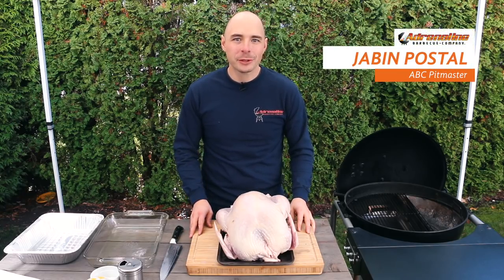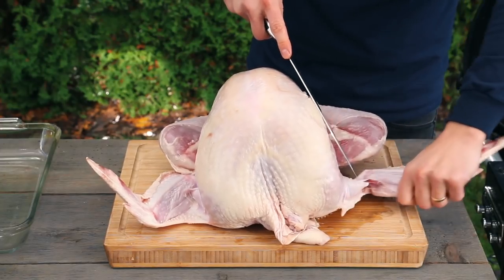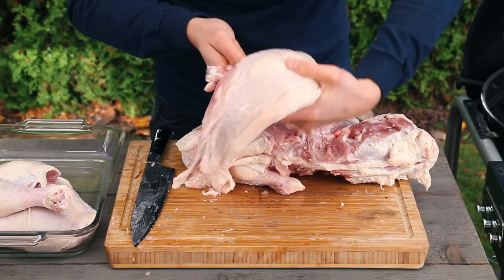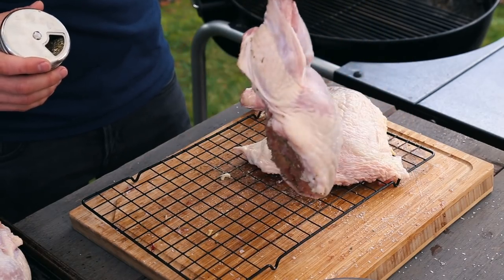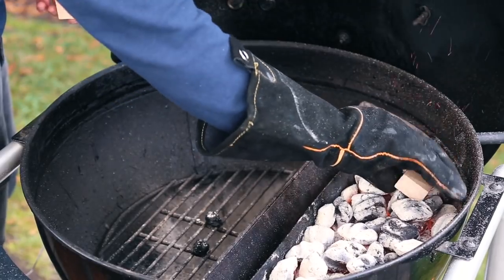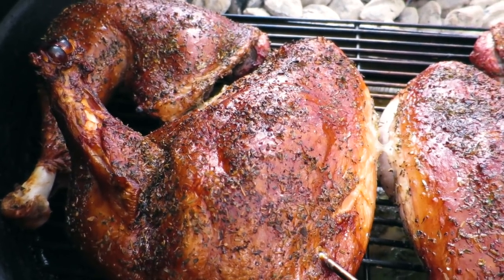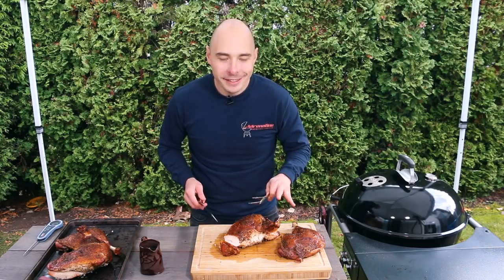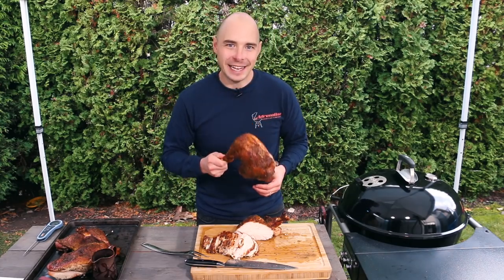Smoked Turkey Recipe - How to BBQ Turkey on the Grill with Slow 'N Sear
Smoked Turkey Recipe - How to BBQ Turkey on the Grill with Slow 'N Sear **PURCHASE THE SLOW 'N SEAR

For the definitive guide and recipes on preparing your holiday turkey look no further than AmazingRibs.com

INGREDIENTS NEEDED:

1 Turkey (ours was 15lbs)
Salt for dry brining - 1/2 tsp per lb

THE BBQ RUB:
1 tablespoon dried crushed parsley
2 tablespoons dried crushed sage
1 tablespoon dried crushed rosemary
1 tablespoon dried crushed thyme
1 tablespoon dried crushed oregano
1 tablespoon dried crushed basil
1 tablespoon dried crushed bay leaf
1 tablespoon ground black pepper
1 tablespoon sugar

THE GRAVY:
1.5  quarts water
1/2 cup apple juice
1 onions, skin on, ends removed, cut into quarters
2 medium carrots, peeled and cut into 2 inch lengths
1 rib of celery, leaves and all, cut into 2 inch lengths
1/2 tablespoon dried sage leaves, crumbled (do not use powdered herbs, they can cloud the broth)
1/2 tablespoon dried thyme leaves
2 whole dried bay leaves

THE METHOD:

To start off we are going to breakdown our bird, begin by spreading the legs and cutting the skin as close to the drum as possible. It’s more important to have skin on the breast sections.  Next, remove the wings by cutting or slicing through the joints.  Turn the turkey over and cut along the backbone and across where the legs join.  Then cut along the backbone removing the leg portions.  Next we will remove the breast portion but scoring the skin along the keel bone to expose the muscle fibres.  With the breast now visible cut along the keel bone, around the wishbone and then down through the crown of the bird.  When you get to the knuckle of the wing we will cut around it to fully remove this portion.

Once the turkey has been sectioned off inject the breast portion with butter to add more flavor and moisture to the white meat. Next, dry brine the sections using 1/2tsp of kosher salt for every pound of meat.  When doing this make sure to apply the salt to both sides of the meat.  The Salt will penetrate through the skin and bone and deep into the interior.  This process takes several hours but results in crispier skin and juicier, more flavorful meat.. With the Turkey salted, place it in the fridge uncovered overnight until you’re ready to cook.

With the Turkey brined prepare the bird for the grill by giving it a light spray of olive oil to the skin so that our rub holds to the turkey a bit easier.  (see rub recipe above).

To make the gravy for this recipe lets grab the tray with turkey parts and add in Water, Apple juice and two quartered onions with the skin on.  The onion skin will help darken the gravy as it cooks. Next add in two carrots and one rib of celery, followed by sage, thyme and two bay leaves.  Amounts in description.

Once our turkey has been rubbed and our gravy is prepared get the  Slow 'N Sear set up for cooking at 325F. To do this place a half a chimney of unlit briquettes into the Slow 'N Sear then top it with half a chimney of fully lit briquettes. Lastly add 1 to 2 small chunks of either applewood or hickory wood for smoking.  Close the lid until the grill has reached 325F with clean smoke coming out of the grill.

With our grill ready to go place the gravy down on the lower rack and the turkey onto the regular grill grate. Next attach a leave in digital thermometer into the thickest part of the breast and thigh portions so that we can monitor the temperature as it cooks. Once everything is done, close the lid and begin cooking at 325F.

After around 1.5-2 hours (depending on size) the turkey sections should be coming up to final tempreture.  We are looking to pull the breast portions between 160-165F and the leg portions at 175 or higher.  With the internal temperatures where we want them, it’s time to pull the turkey along with the gravy off the grill.

For more Great BBQ Recipes using the Slow N' Sear